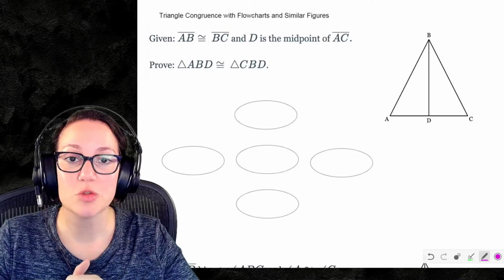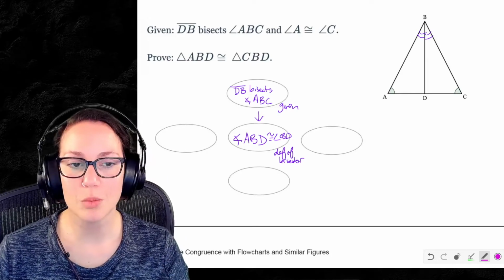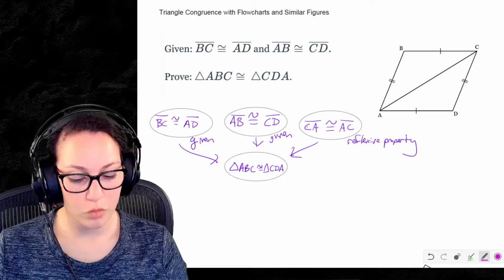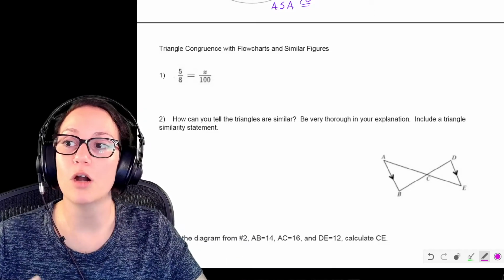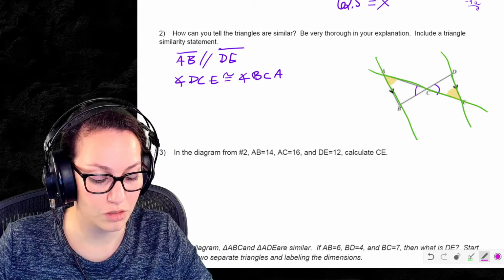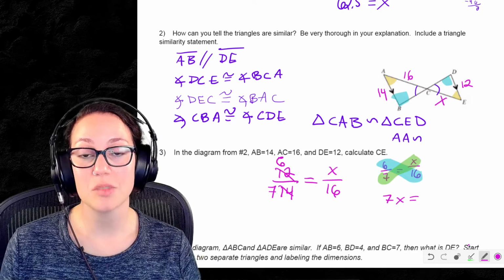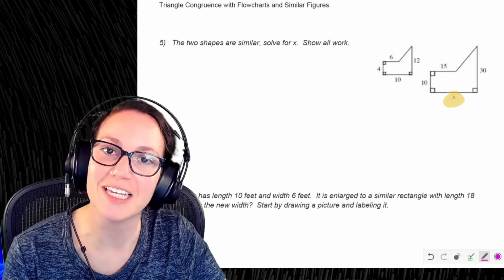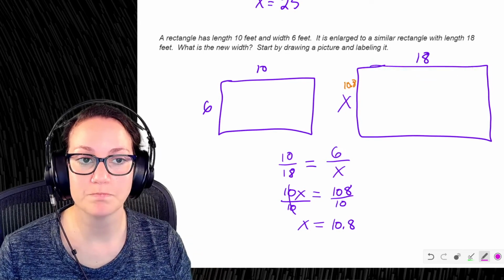Concept Quiz 2 Review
Walk-through of review worksheet for Math 2 Concept Quiz 2